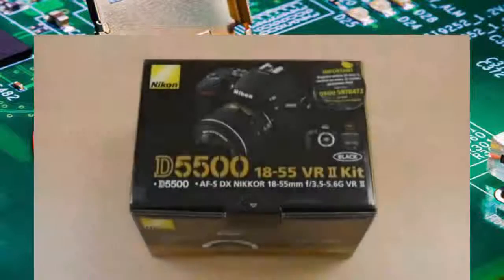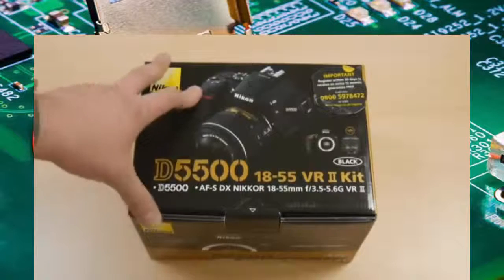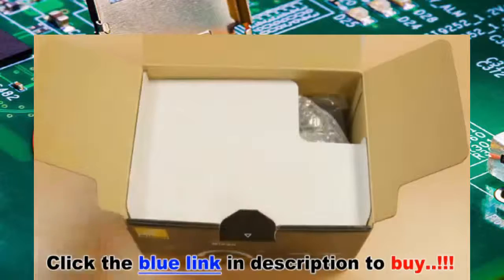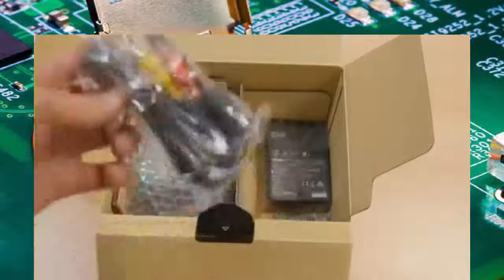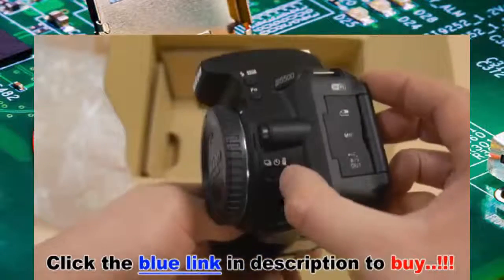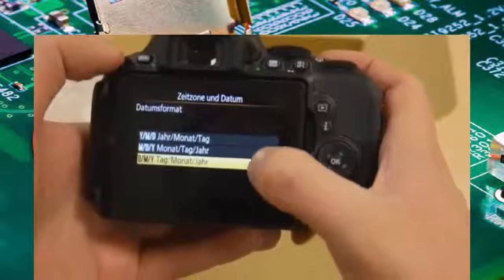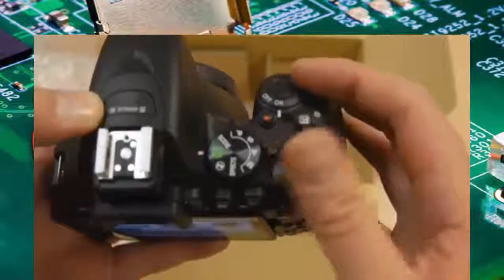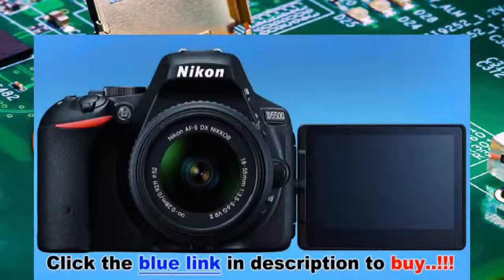Nikon D5500 DX-format Digital SLR Camera Review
Check best price of Nikon D5500 on Amazon